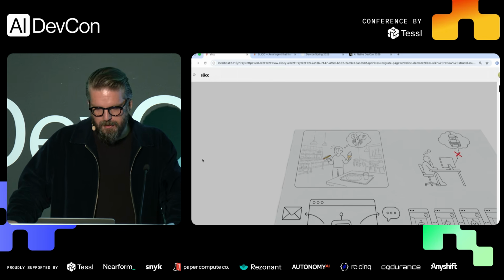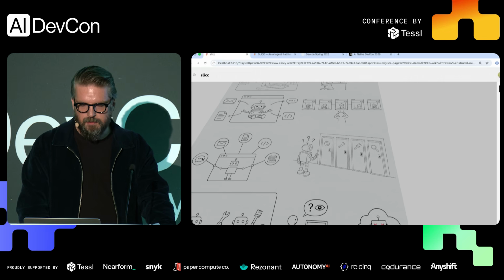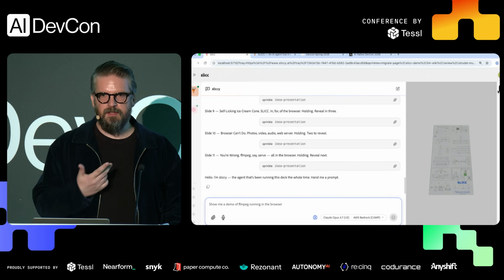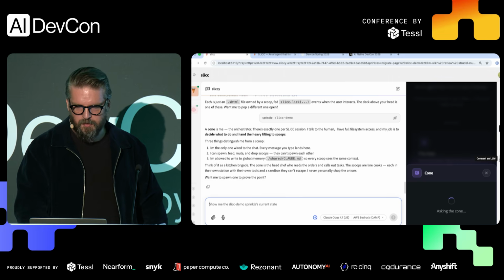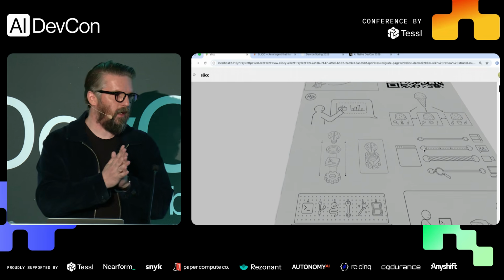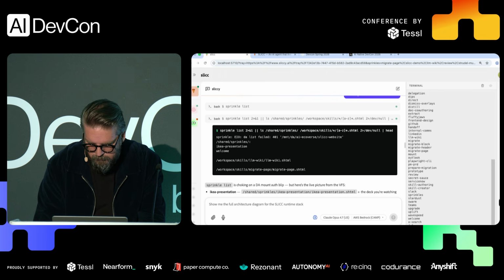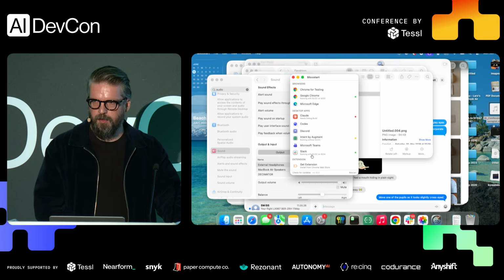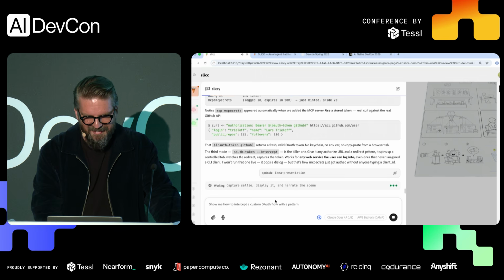Lars Trieloff - Building AI agents in the browser, for the browser, of the browser - AI Native DevCo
In a world dominated by cloud-based AI agents, one stands out by running entirely within the browser it controls. Envision an agent as autonomous as a lobster with open claws, untethered from remote servers or cloud dependencies. This agent is the first of its kind, fully harnessing your browser as its runtime and container. It sounds impossible. Yet it's here.

Lars Trieloff, a principal scientist at Adobe, reveals this groundbreaking approach. His experience in cloud-native content and API-first architectures perfectly aligns with this innovation, transforming the browser itself into a self-contained agent powerhouse. Discover how Lars combines inspiration with practicality to redefine agentic capabilities within the familiar confines of your web browser.

What we cover:
• How does the browser itself become a runtime and container for AI agents?
• The inspiration behind Slicky and its development.
• The role of ad-hoc generative user interfaces in building transient applications.
• The concept of 'sprinkles' and their interaction with agents.
• Overcoming limitations of browser-based agents without cloud dependencies.

🌐 Try Tessl - we help you build a software factory, one step at a time